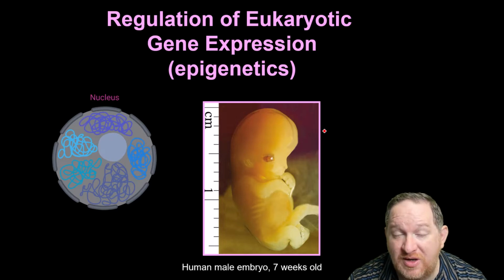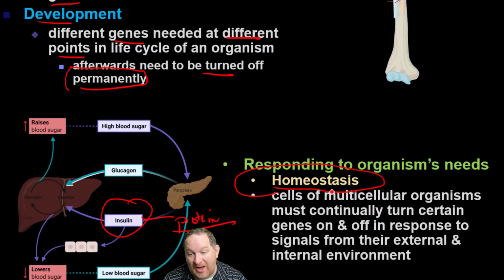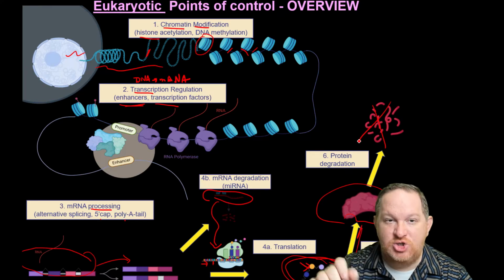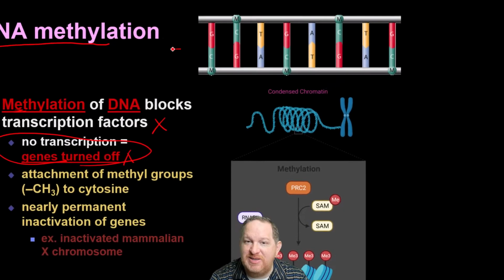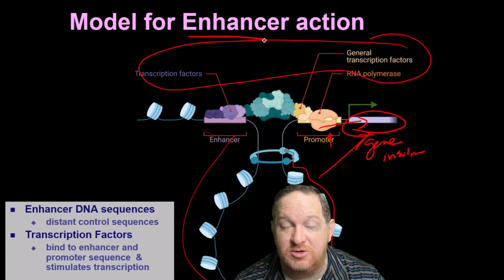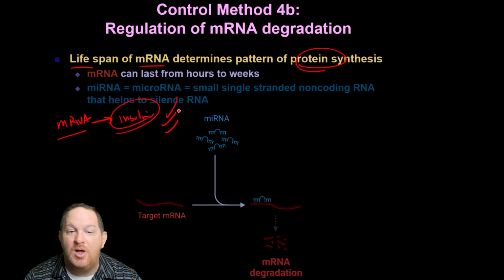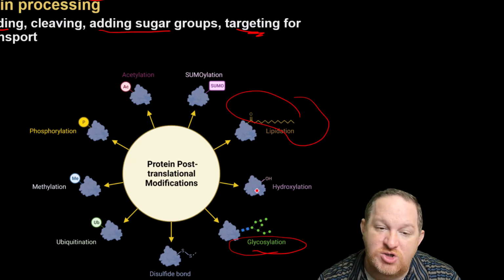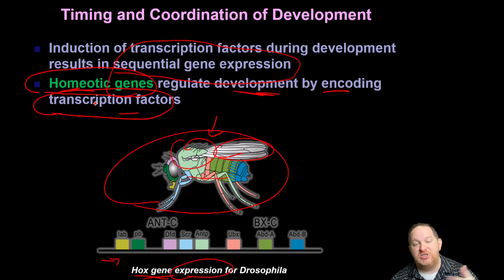31: Eukaryotic Gene Expression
An introductory video to the topic of eukaryotic gene regulation.   Several methods of genetic control are discussed--including: chromatin modification (methylation and acetylation), transcriptional control (transcription factors, enhancer loops), mRNA control (alternative splicing), mRNA degradation (miRNA, siRNA, dicers), translation control, and protein control (ubiquitination and spliceosomes).